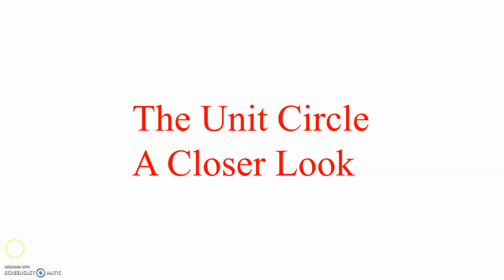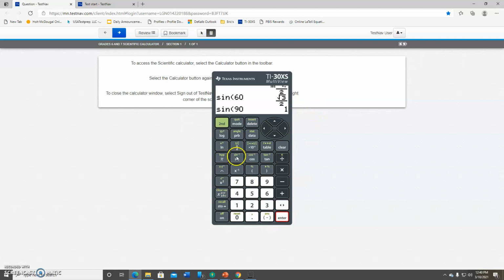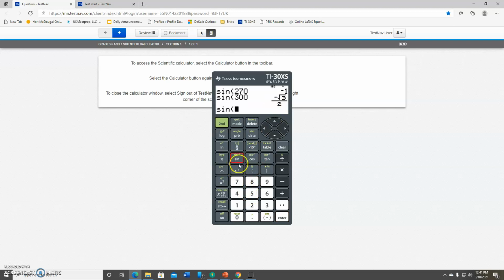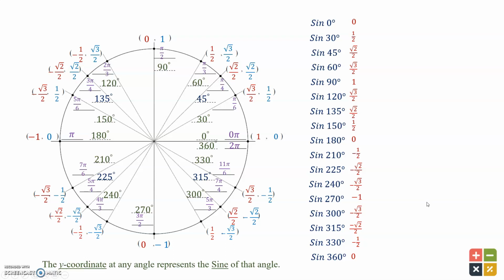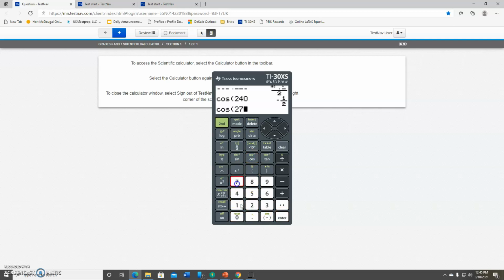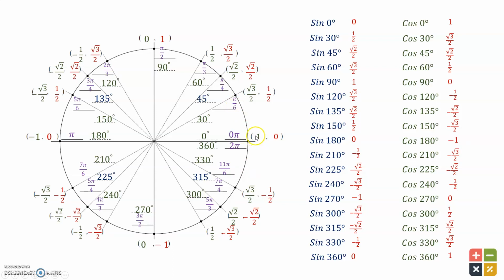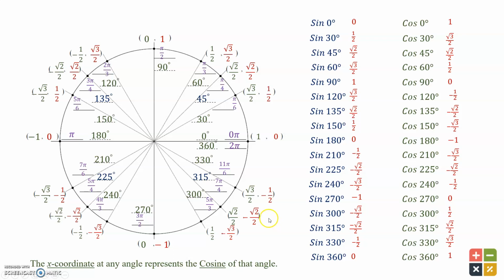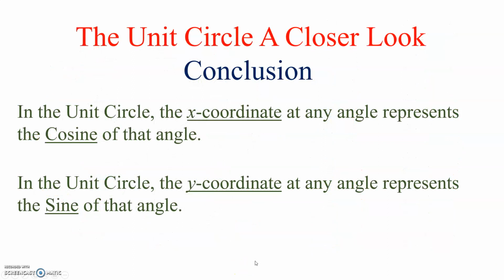The Unit Circle A Closer Look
In this Video lesson, a connection is presented between the coordinates given at each angle on The Unit Circle and the Trigonometric Functions, Sine and Cosine.  A conclusion is drawn that the x-coordinate at any angle represents the Cosine of that angle, and the y-coordinate at any angle represents the Sine of that angle.